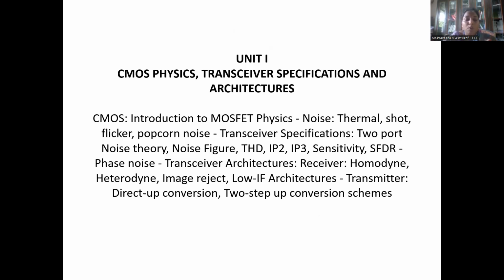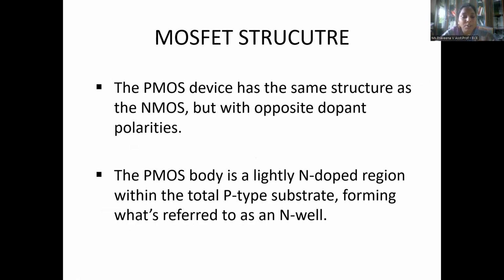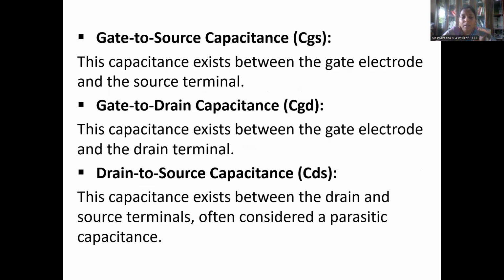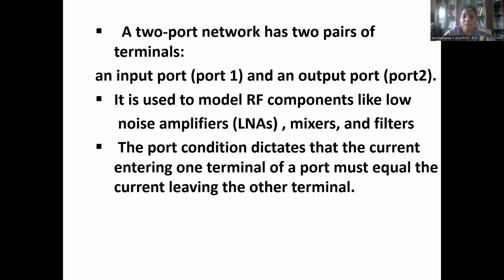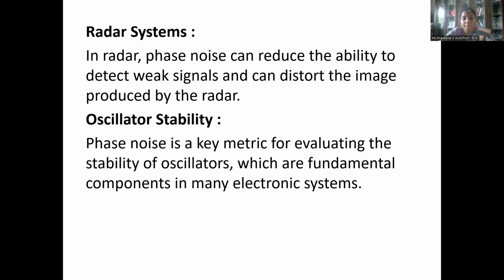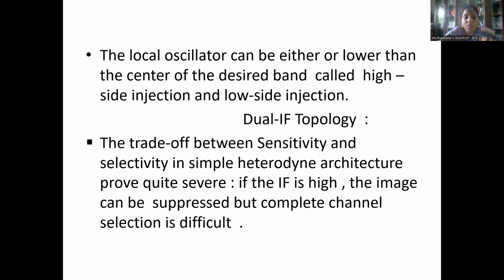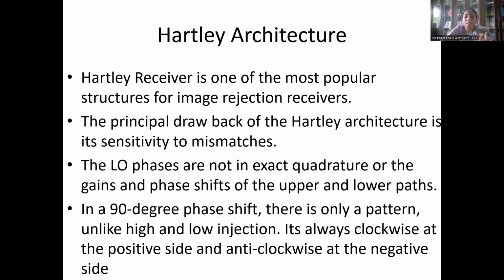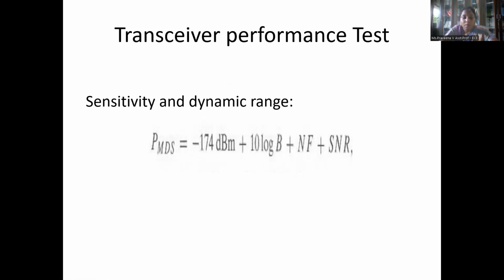RF TRANSCEIVER UNIT 1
CMOS PHYSICS,TRANSCEIVER SPECIFICATIONS AND ARCHITECTURES